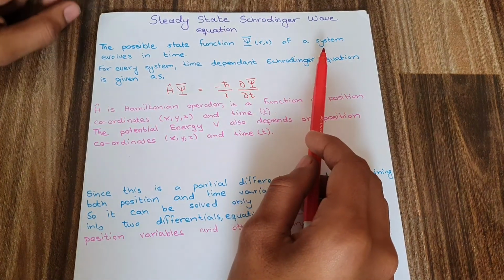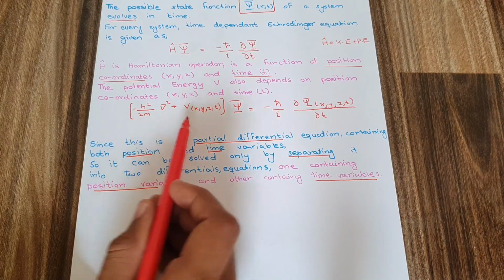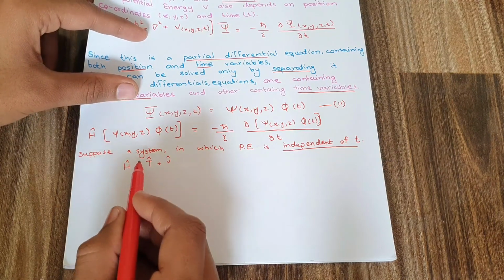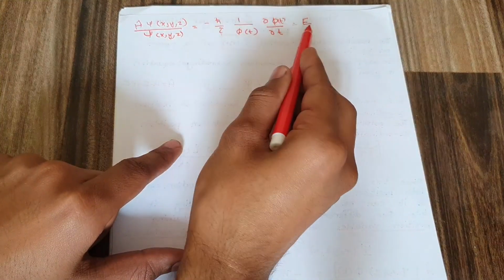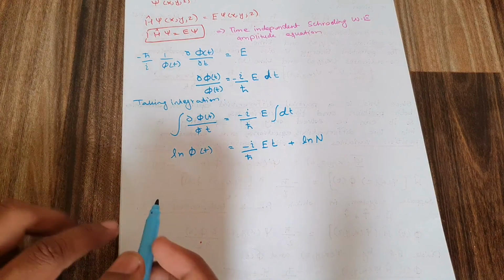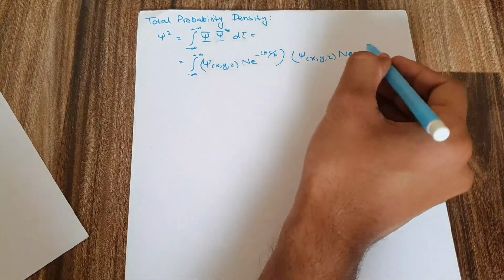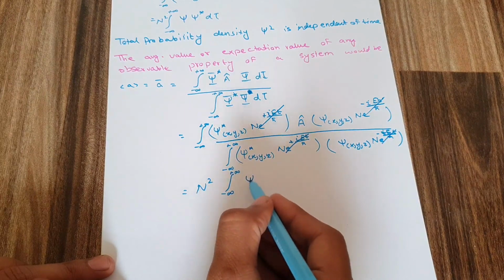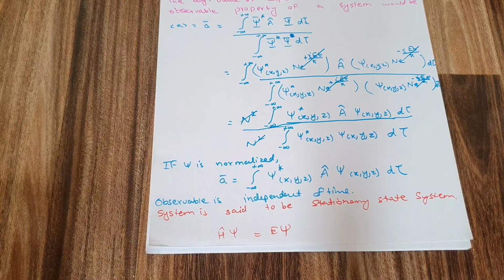Steady State Schrodinger Wave Equation easiest Derivation